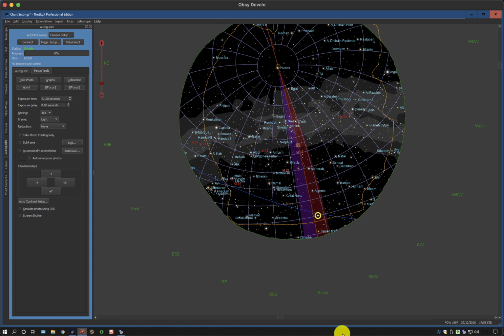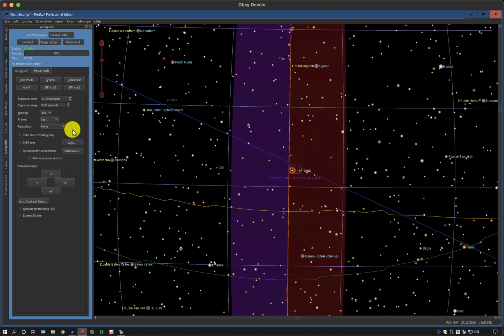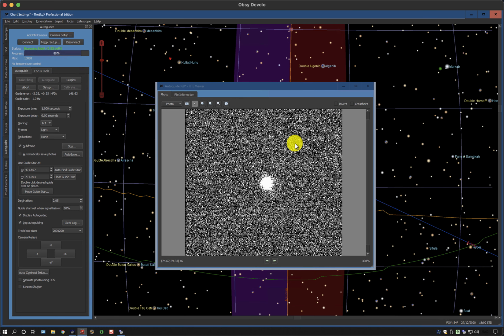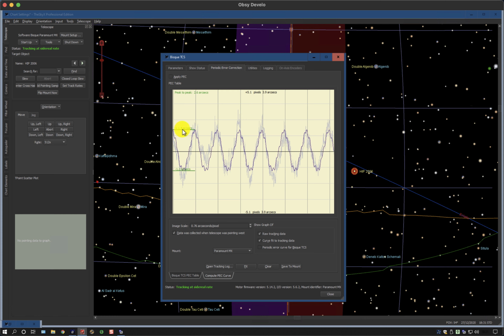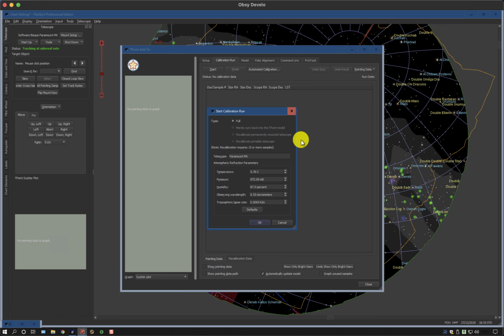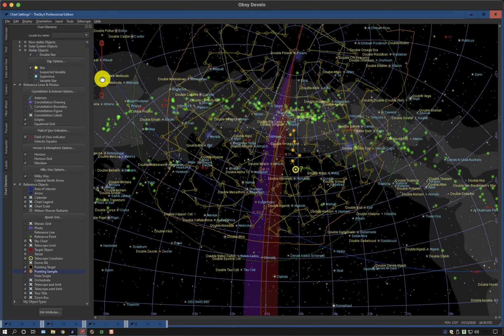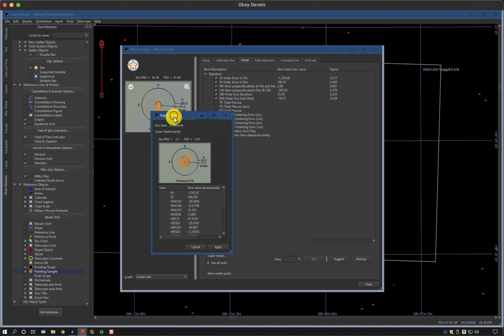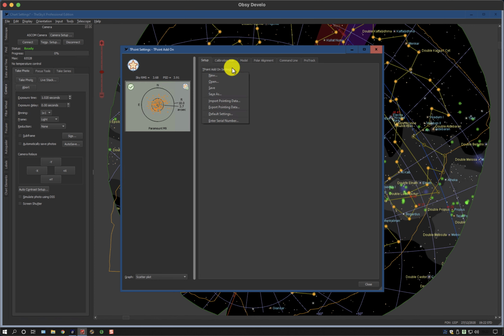Setting up PEC and TPoint on Paramount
As an extension to the SGP tutorials and those using Paramounts, this how-to video explains how to measure and set up PEC on a Paramount and on to model making and tracking with TPoint and ProTrack. With this and sufficient points, you should be able to run SGP unguided.